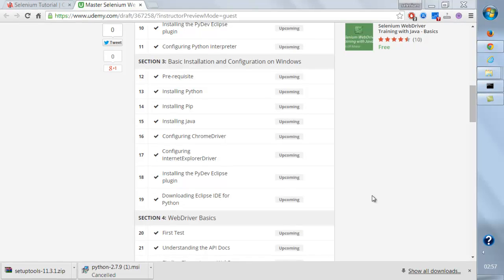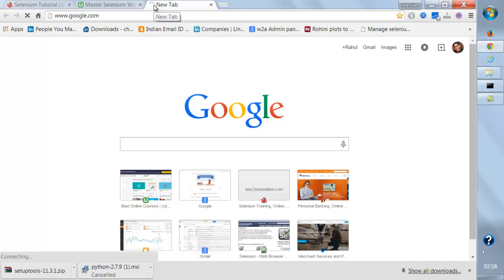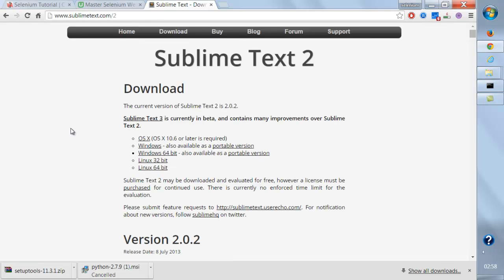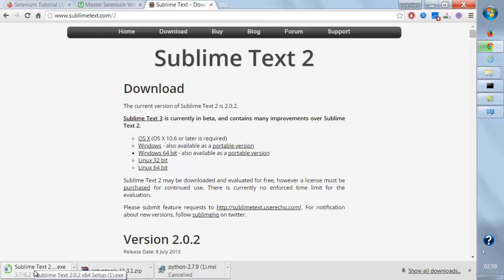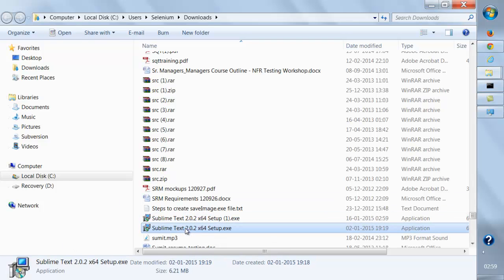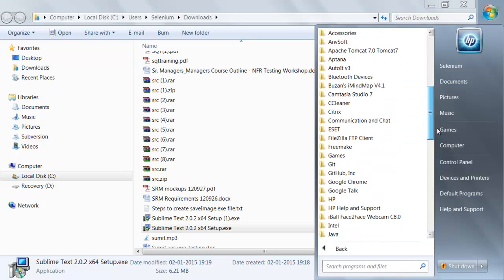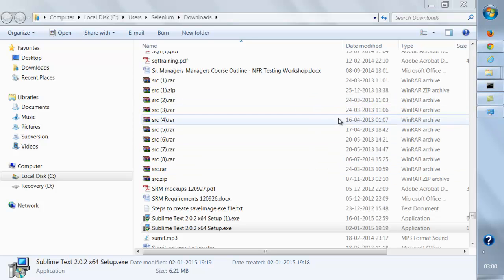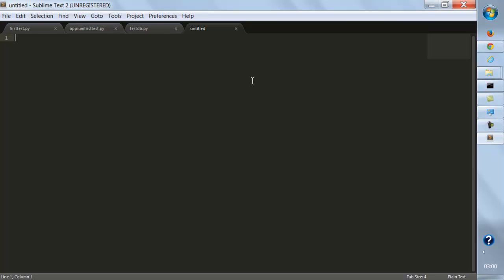Selenium Python Tutorial - Installing sublime for windows